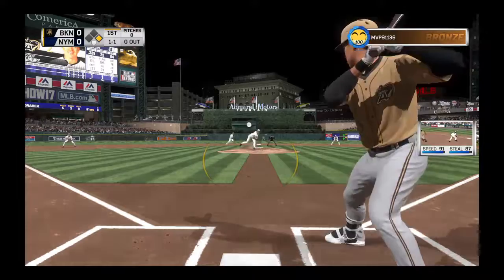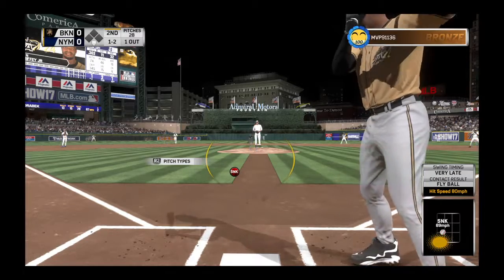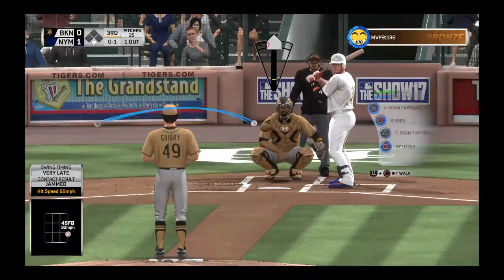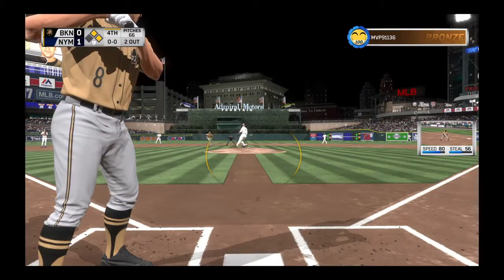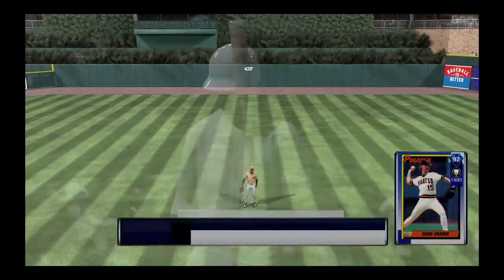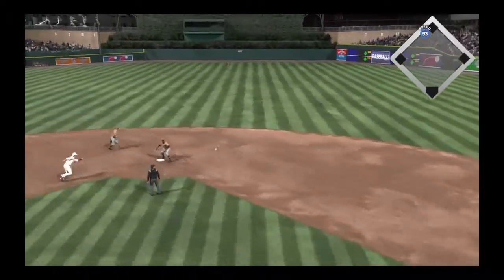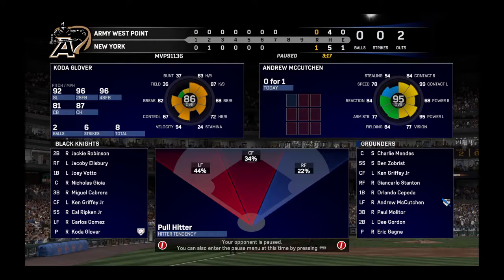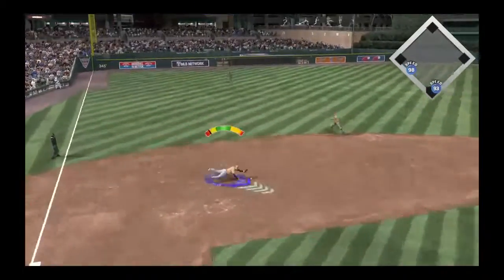Can this game screw me any harder?? Lets see